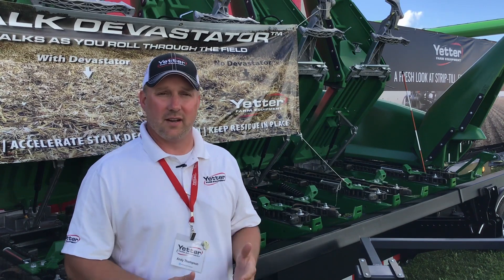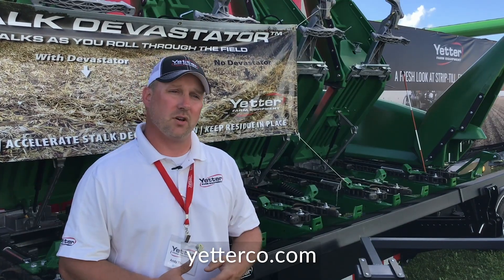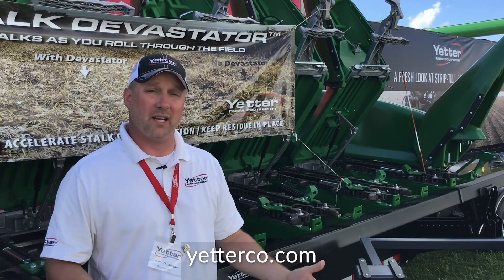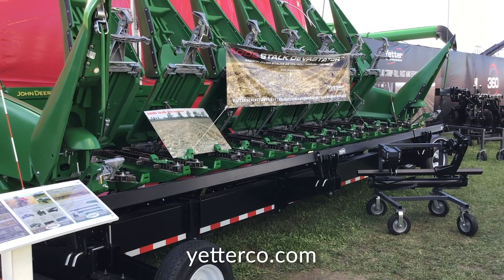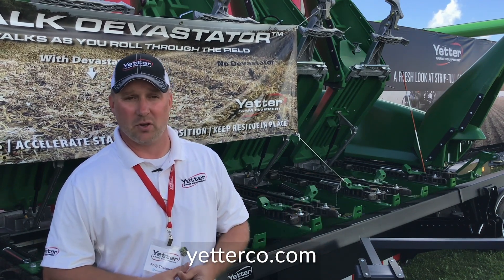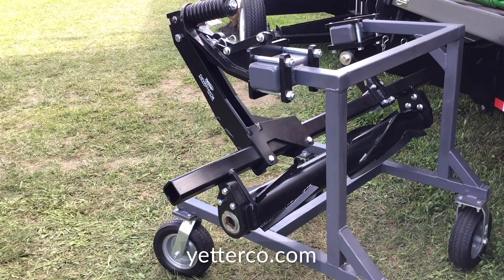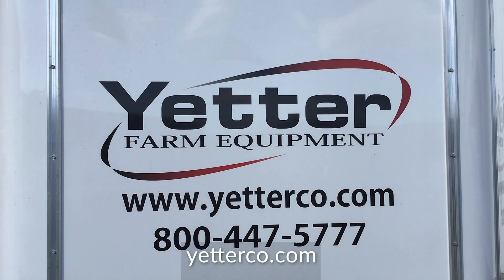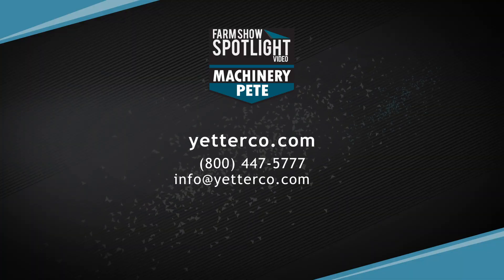Yetter Stalk Devastator: Tire Protection + Residue Management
Andy Thompson with Yetter Farm Equipment tells us about the benefits of the Yetter 5000 Stalk Devastator, designed to protect your combine, tractor and grain cart tires in the field from stalk damage and also to foster a better residue management process.